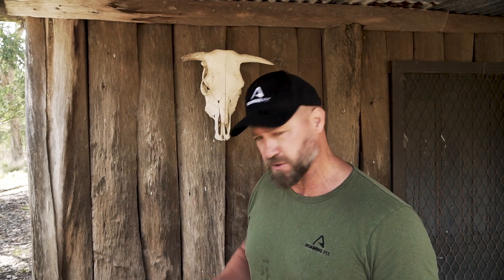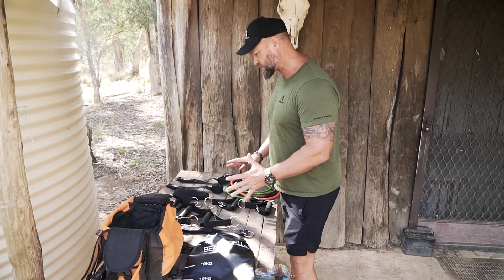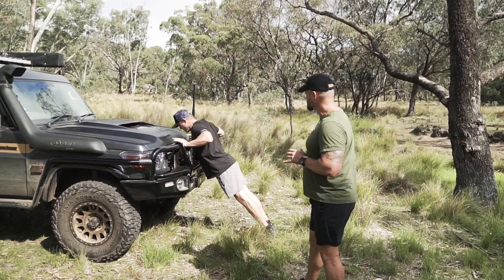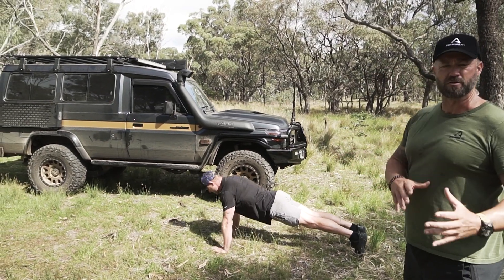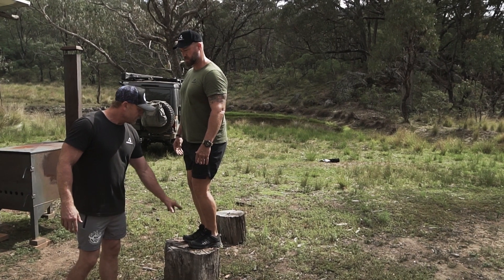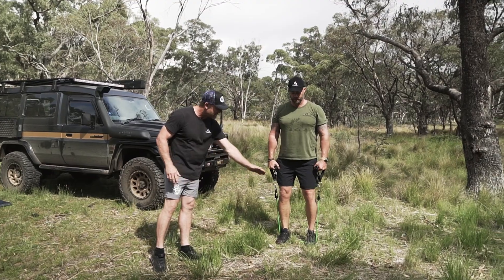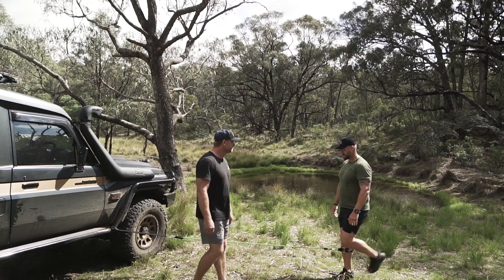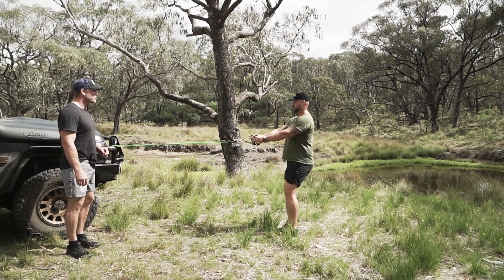Former Military Instructors - Safe Effective Travel Workout. Part 1